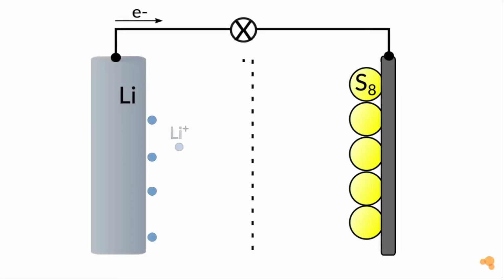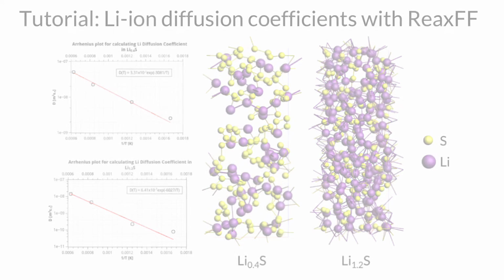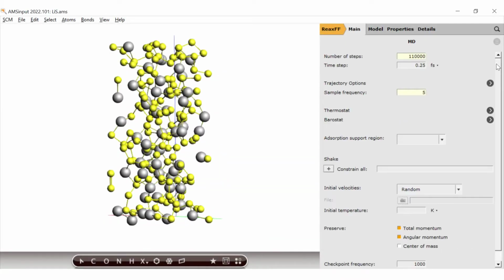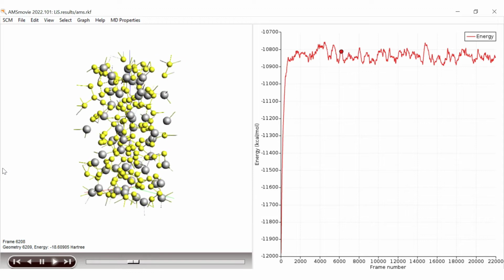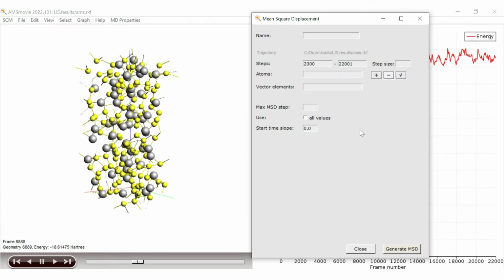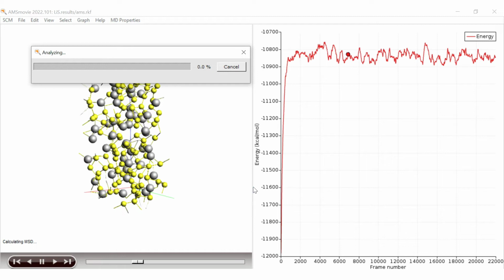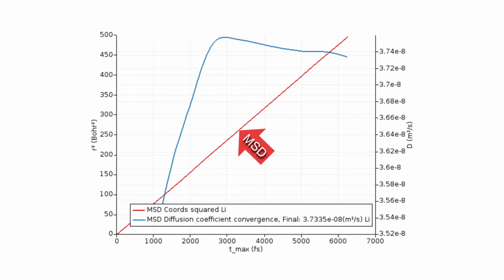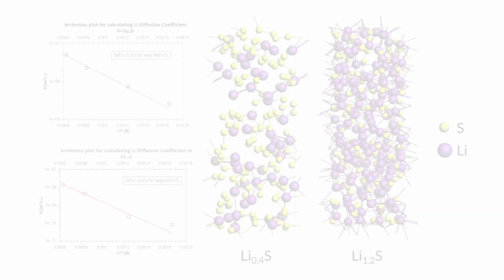Li-Ion diffusion coefficients with ReaxFF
In this tutorial, we will compute the diffusion coefficients of Lithium atoms in a Li0.4S cathode through the slope of the mean squared displacement (MSD). The step-by-step ReaxFF tutorial can be found here: